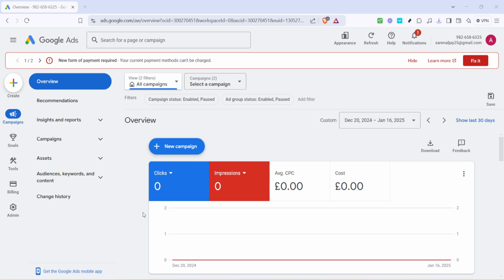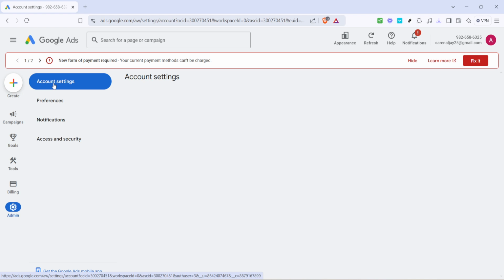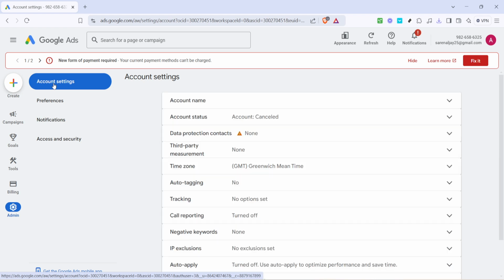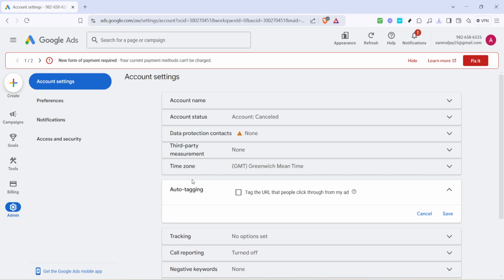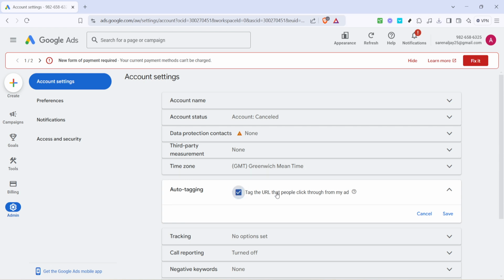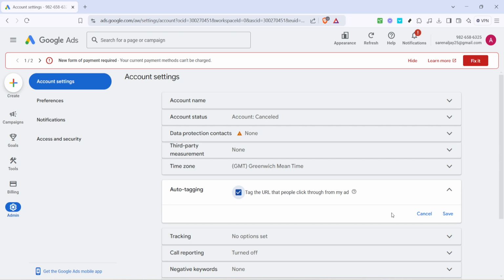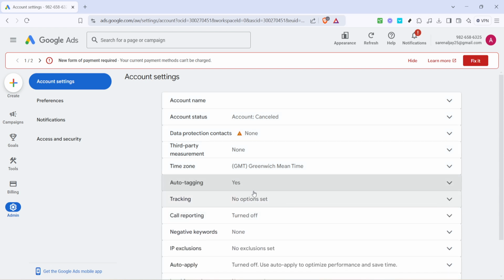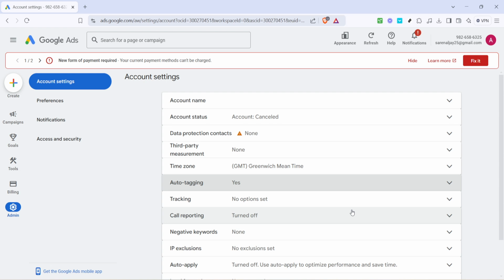How to Enable Auto Tagging in Google Ads (Full 2025 Guide)